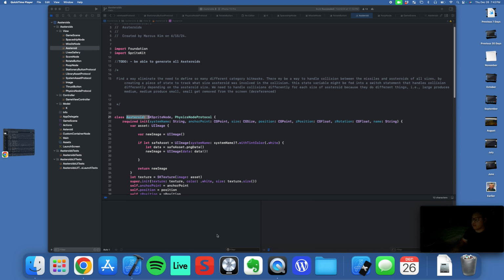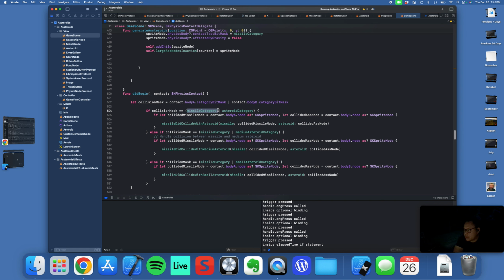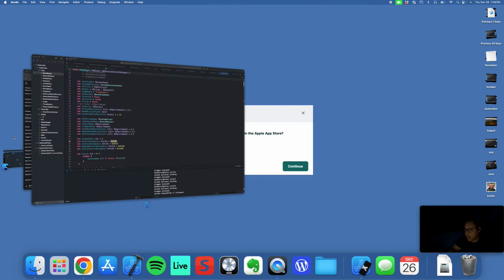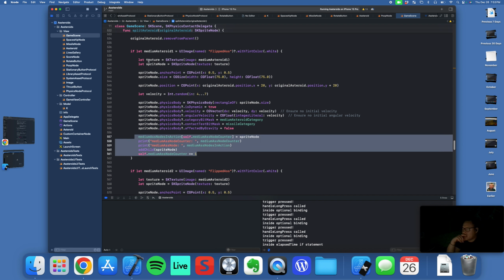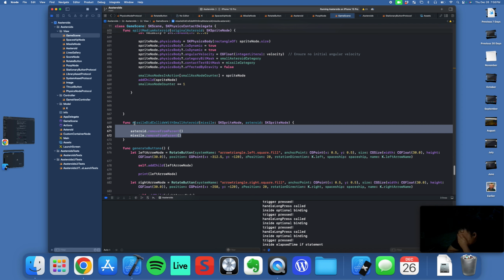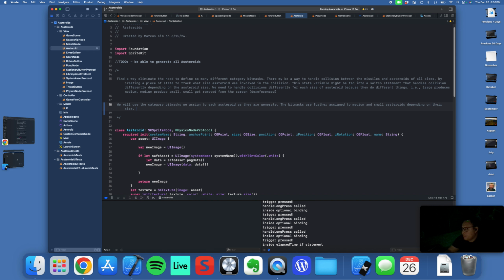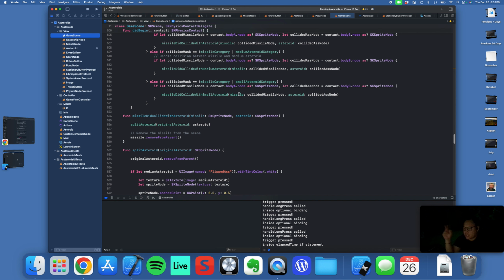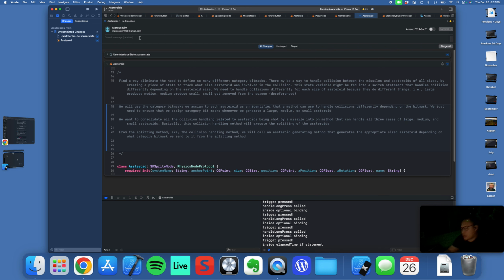SpriteKit iOS Game Development Deciding to Handle Collisions Depending On Bit Masks 12.26.2024